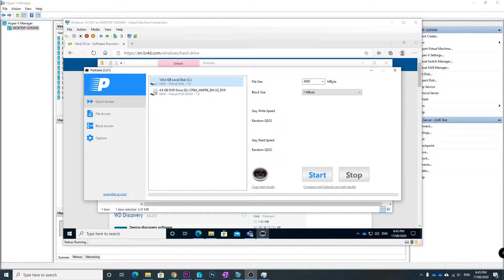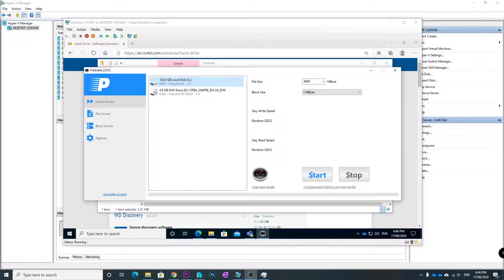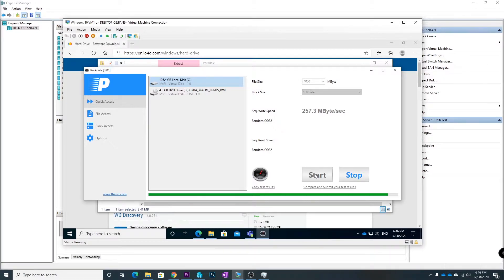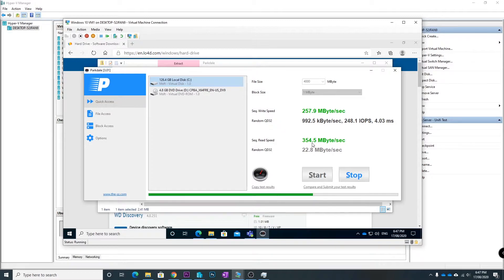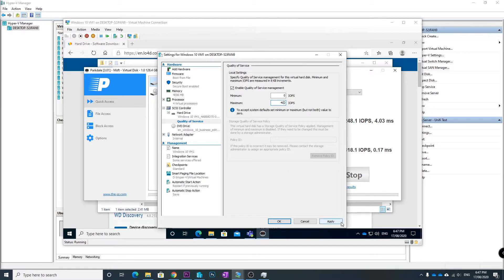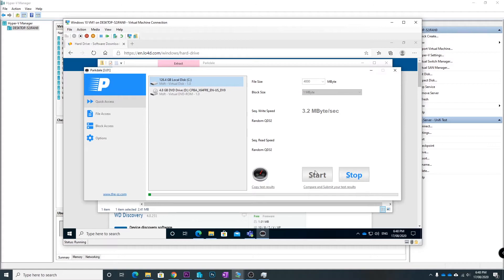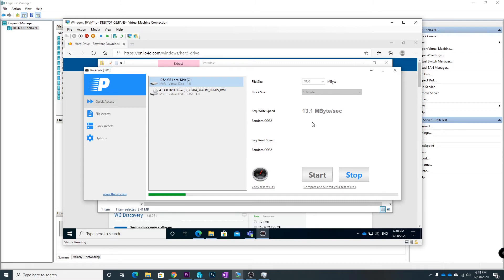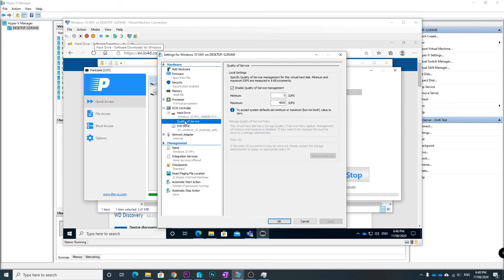How to Limit IOPS on Hyper V Virutal Machine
This is a really great feature that was introduced with Windows Server 2012 R2 and is also available on Hyper-V on Windows 10.

Limiting the IOPS will give a limit for the amount of read and write resources that your Virtual Machine will be allowed to use on your virtual hard disk.

To limit the IOPS you use Hyper-V Storage QOS features which are easily accessed by opening your Virtual Machine settings, then expanding out the Hard Drive and setting Quality of Service.

Just tick the box that says "Enable Quality of Service Management" and then set a maximum value.

You do not have to have your Hyper-V Virtual Machine powered off, which means you can do this while the VM is live and then test to get it all setup correctly.